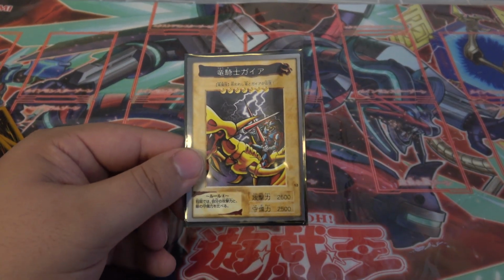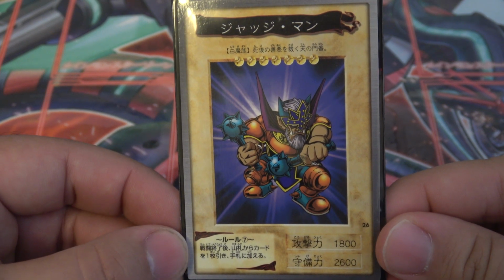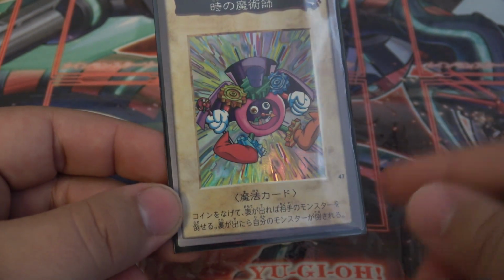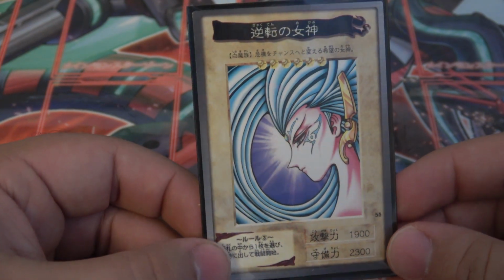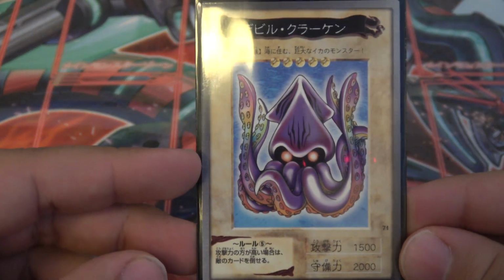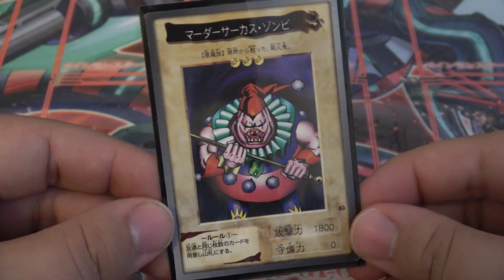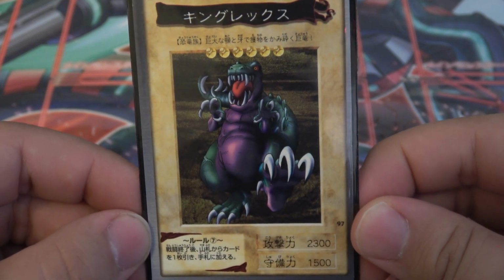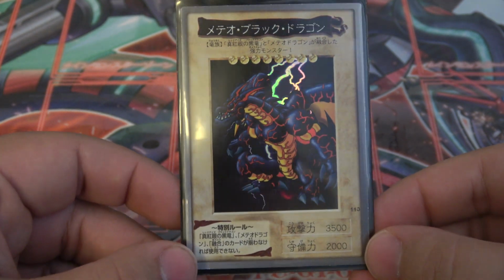Reviewing 1998 Bandai Yu-Gi-Oh! Cards